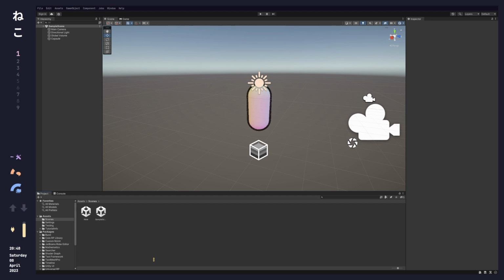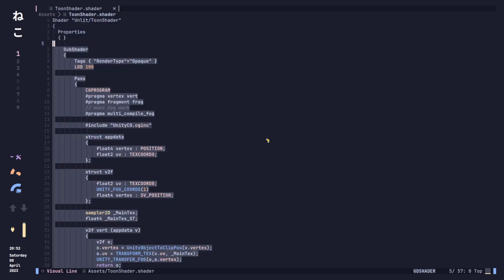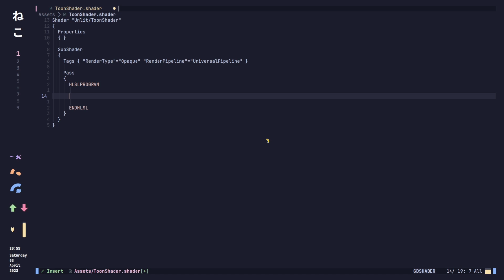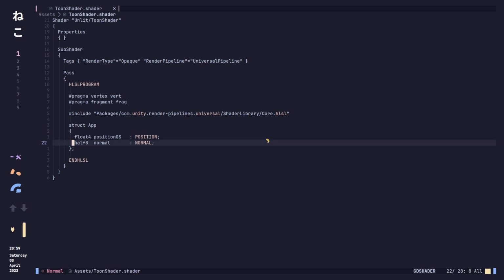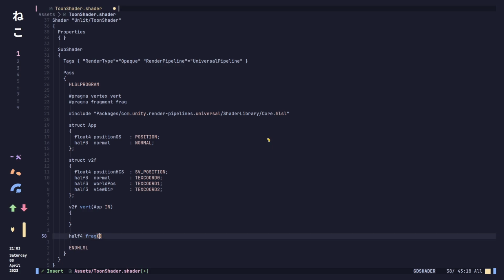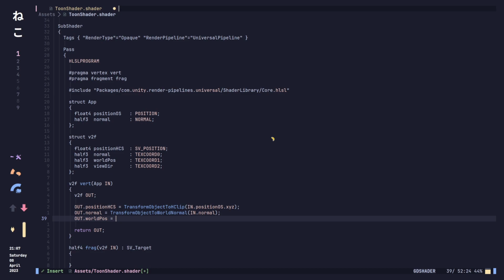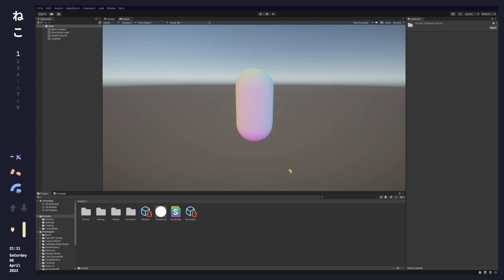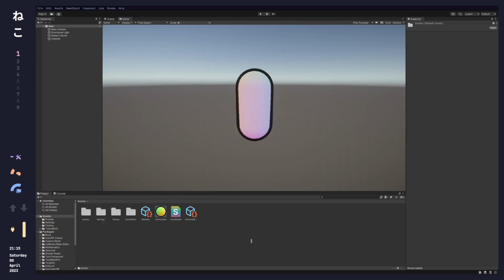EXTENDED: Toon Outline Shader in Unity (HLSL Shader Programming)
Hi gang!

Today I'll be showing you how to write a basic toon outline shader in Unity.
This is the longer cut, where more is explained and a bit slower-paced.